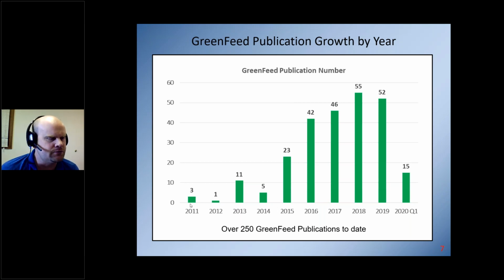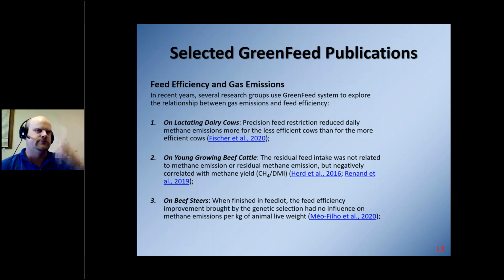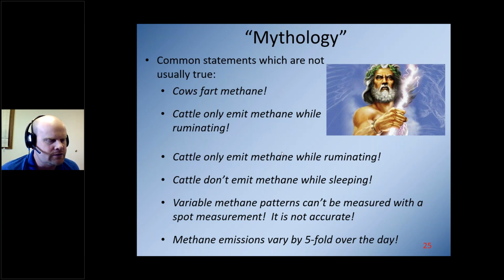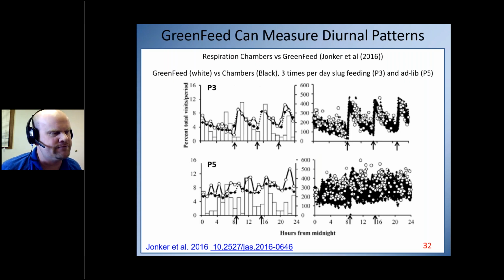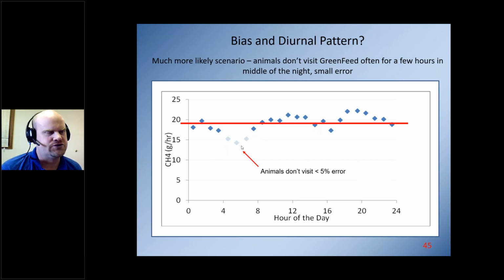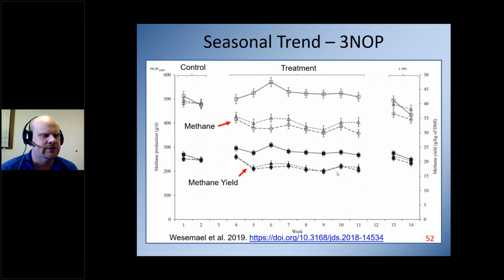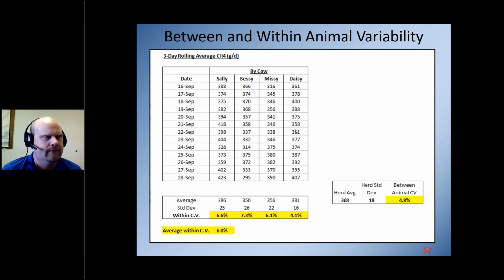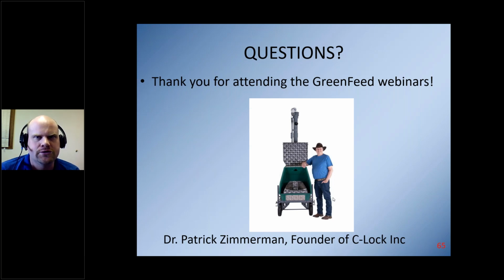GreenFeed Webinar Part 3 - Statistical Approaches and Literature Review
GreenFeed is a turn-key system designed to measure gas fluxes of Methane (CH4), Carbon Dioxide (CO2), and optionally, Oxygen (O2), and Hydrogen (H2) from individual animals. It is also possible to aggregate emissions data from individual animals and determine herd averages. The system is typically configured to offer a small amount of pelleted bait attractant to entice the animals to visit multiple times per day. The gas emissions data is logged then processed allowing the user to easily access a summarized report of calculated fluxes.